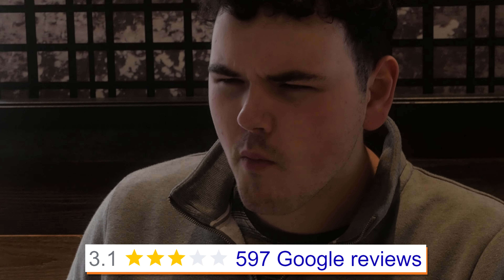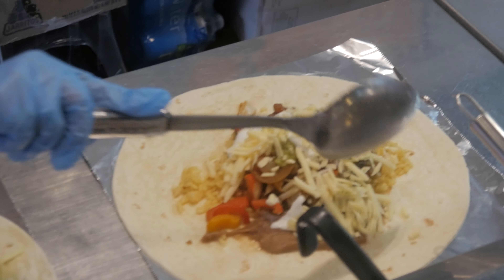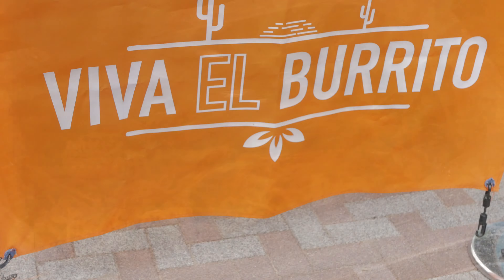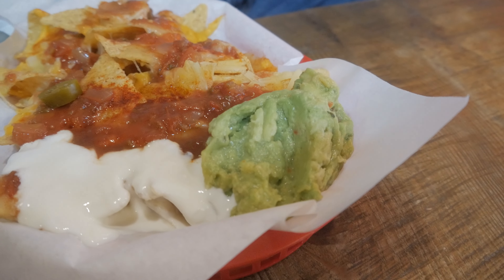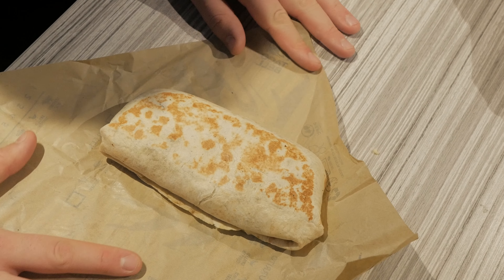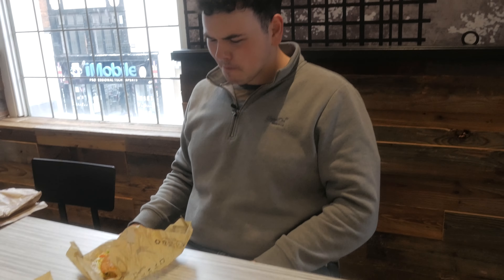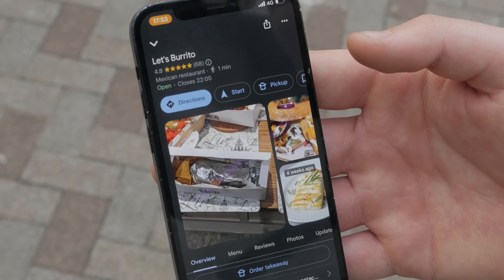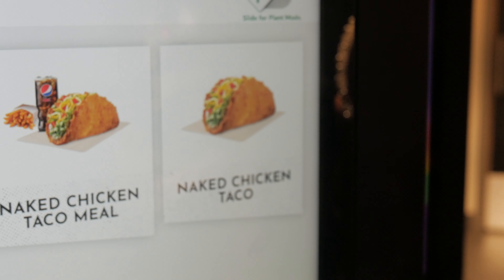The BEST and WORST Rated Mexican Food in Leicester!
We're back in Leicester to try both the best Mexican food and the worst rated Mexican food that you'll find in this city. Are these google ratings accurate? Will we agree or disagree with the rankings? Join us as we feast through burritos, tacos and nachos, finding out why these Mexican restaurants are ranked as they are.

Timestamps:

0:00 - Introduction - The best and worst-rated Mexican food in Leicester
0:24 - Viva El Burrito (the best rated Mexican food)
2:24 - Taco Bell (the worst rated Mexican food)
3:43 - Attempting unsuccessfully to find one more Mexican restaurant
4:07 - Verdict - Are these ratings accurate?

Socials -

About the channel:

Most times after college had finished for the day, I'd go out with friends and we would socialise in the independent cafes, pubs and restaurants of my hometown, Leicester. Once I moved away for university, whenever I was back I'd get this rush of nostalgia when I visited my old haunts. Its often been months on end since I last saw these friends from home, but when we met inside these places, its as if nothing had changed.

It has inspired an appreciation for the food and ambience of a venue, and oftentimes, the owners have an interesting story to tell.

It's something that people may disagree with me on, but I love Leicester. I love its international community and the amazing cuisine that accompanies it. The aim for this channel is to somehow capture that nostalgic essence,  and the appreciation for a city that is too often overlooked.
I'm starting with Leicester, but who knows where we will end up.